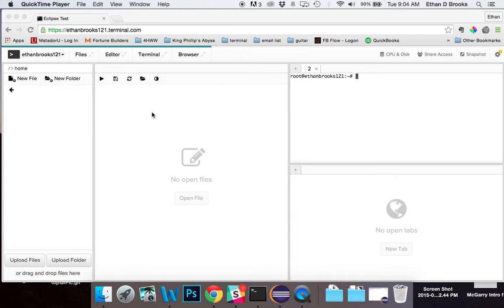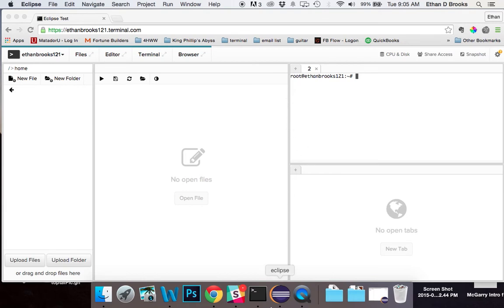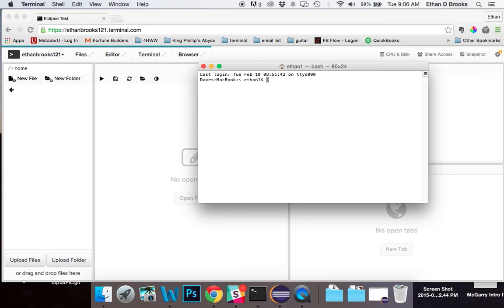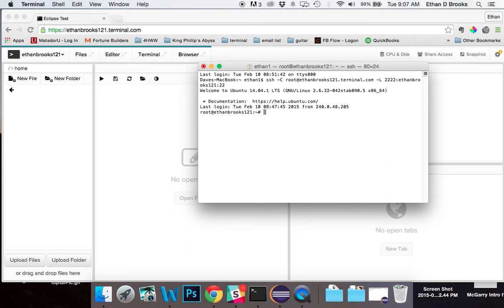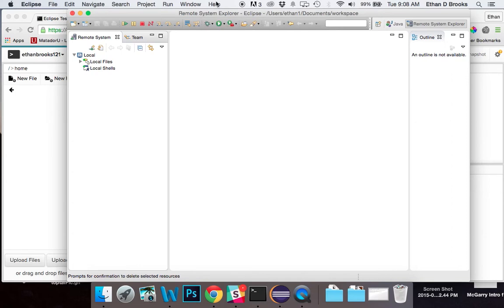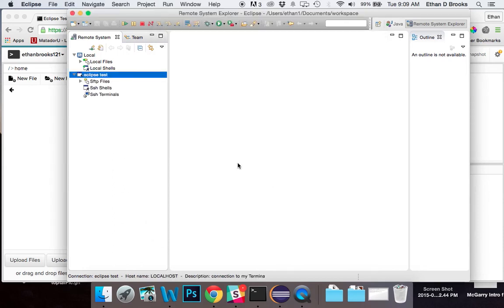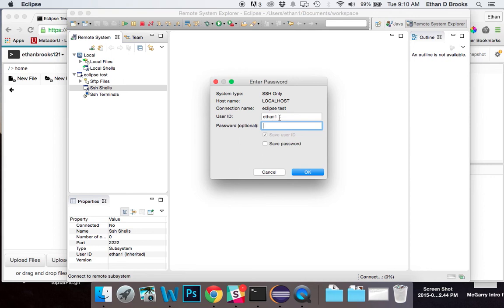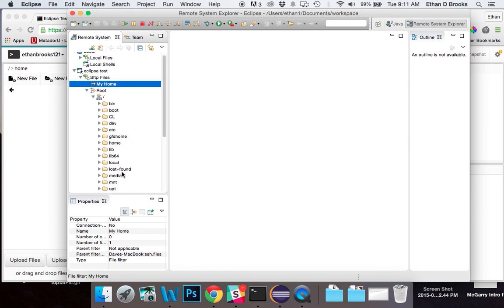How to Connect to Your Terminal Using Eclipse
This video shows you how to connect to your Terminal.com Terminals using Eclipse's IDE.